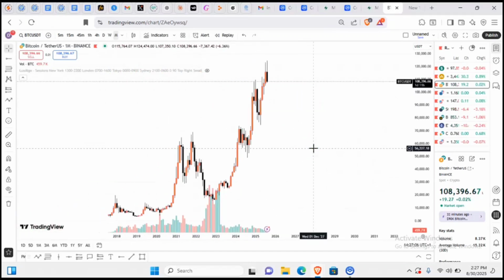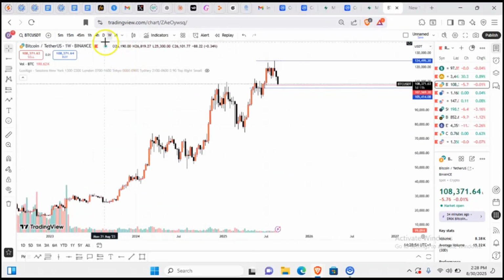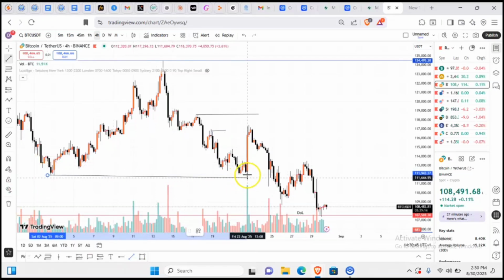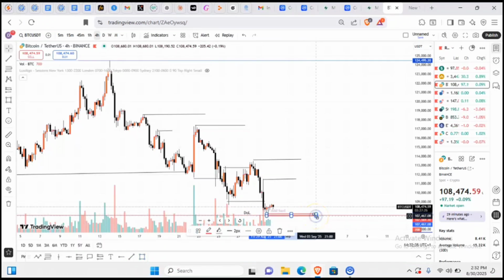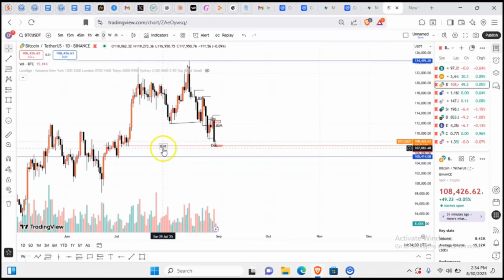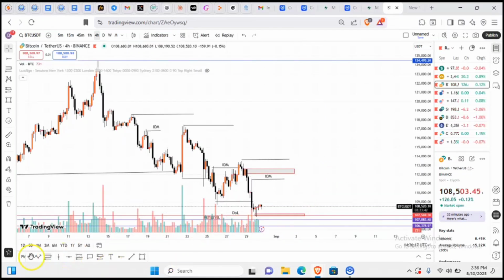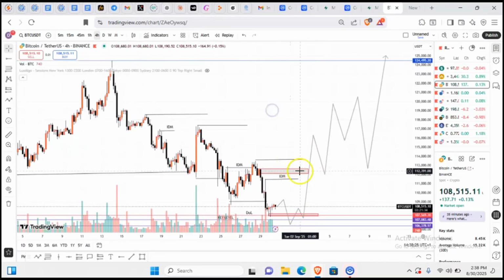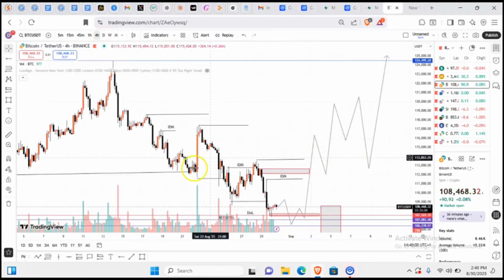Bitcoin Next Move: Massive Breakout or Fakeout? | BTC Price Prediction for Next Week & New Month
Bitcoin is at a critical level once again… 📊 In this video, we break down the possible BTC price movement for next week and the start of the new month.

👉 Will Bitcoin push higher into a breakout, or are we looking at another fakeout before a correction?
👉 Key support and resistance levels you need to watch 🚨
👉 Market structure, momentum shifts, and what they mean for your trading setups
👉 Macro factors and upcoming events that could impact BTC’s direction

Whether you’re a day trader, swing trader, or long-term holder, this analysis will give you
the clarity and levels that matter most right now.

⚡ Stay ahead of the market and don’t trade blind—watch until the end for my directional bias and trading scenarios.